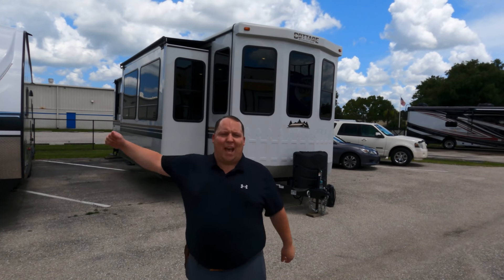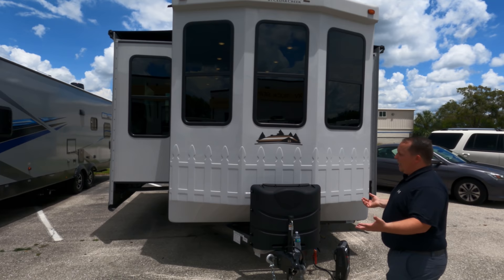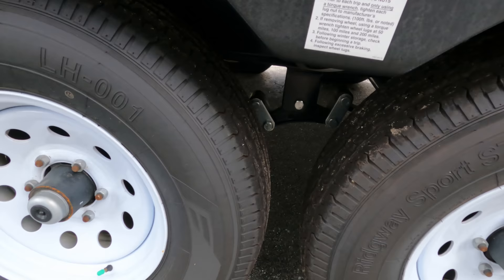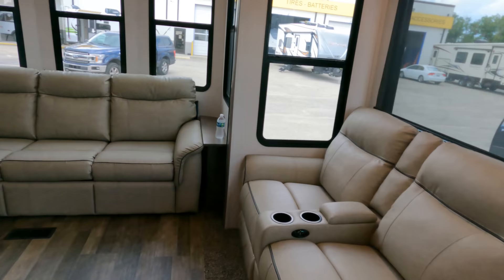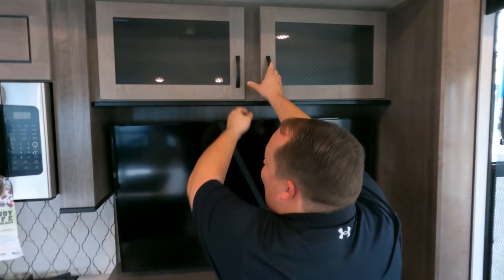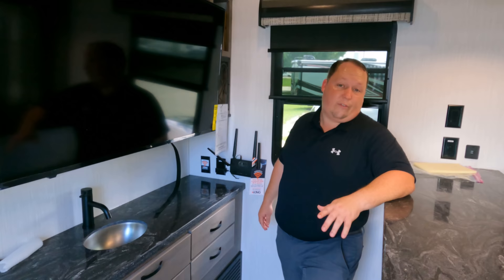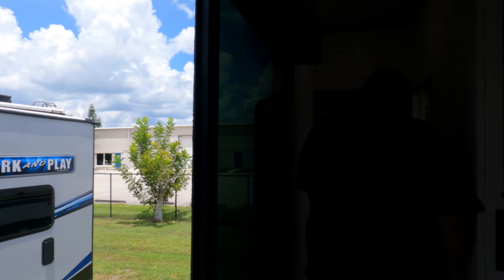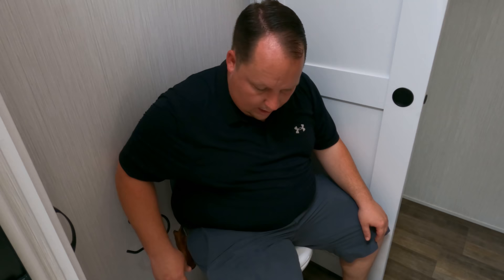HUGE Travel Trailer Great For Full Timing With a BAR INSIDE!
2021 Forest River Cedar Creek Cottage 40CBAR
Thank you to Grezeny's of Fort Myers Florida.

We appreciate Grezeny's allowing us on their dealership.

Specs